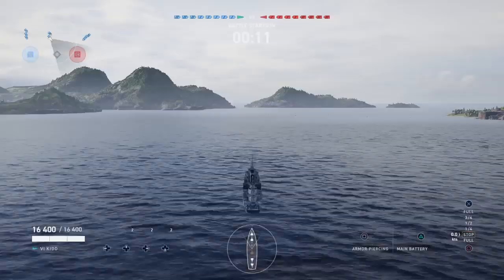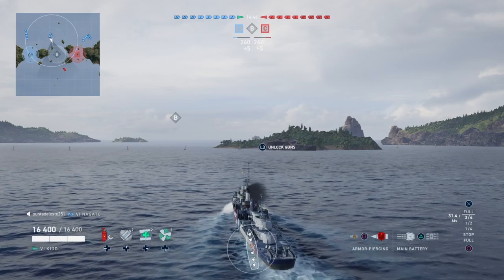Kidd Destroyer | World of Warships Legends Console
Taking a look at the Kidd, the premium tier 6 American USN Destroyer DD in World of Warships Legends Console, the free to play game from Wargaming available on Xbox 1 and PS4. Kidd review and destroyer tips and tricks.